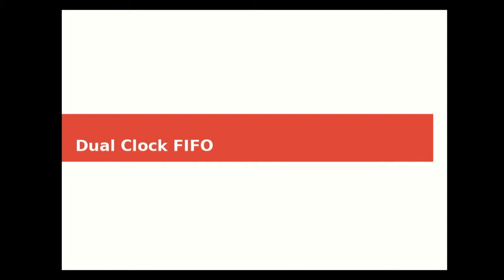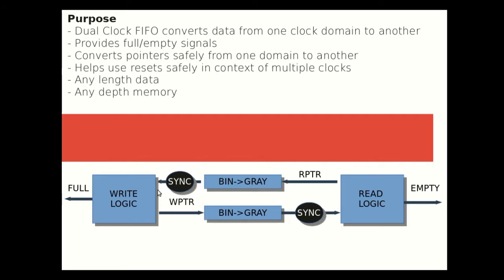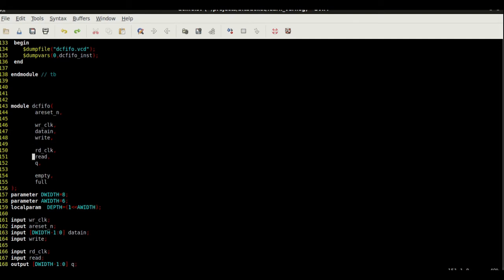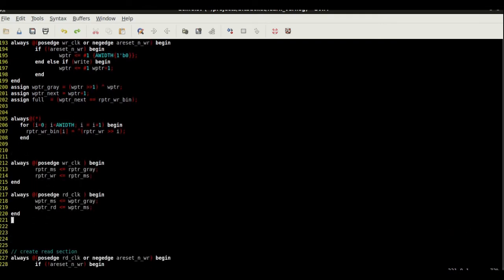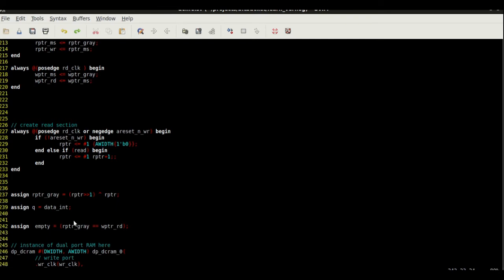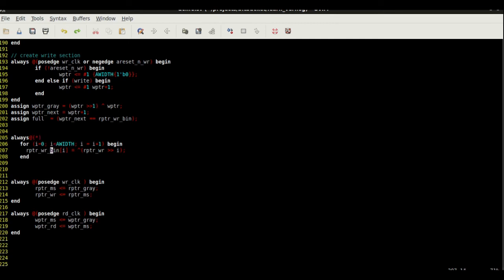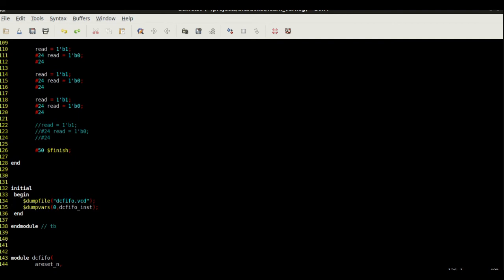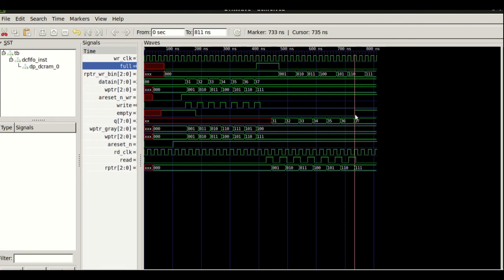Learn Verilog By Examples - Dual Clock FIFO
This episode shows how a dual clock FIFO is constructed and how it can effectively synchronize pointers and reset to achieve clock crossings of wide databus.